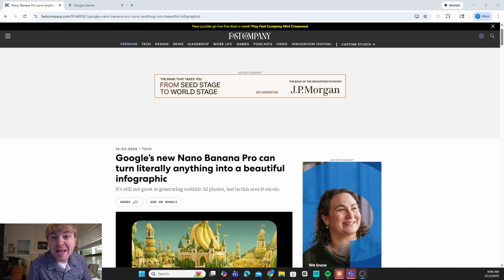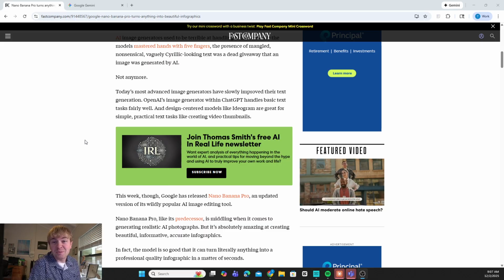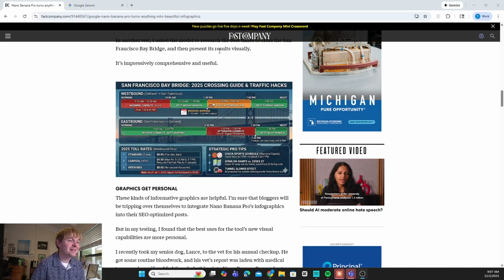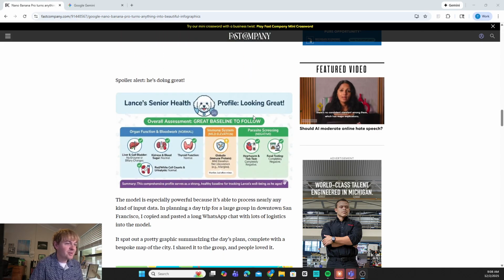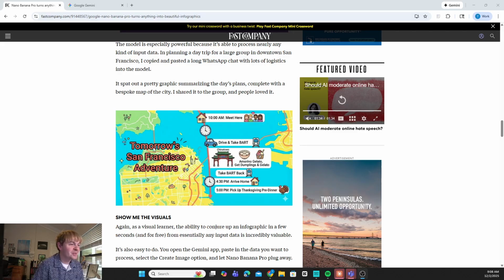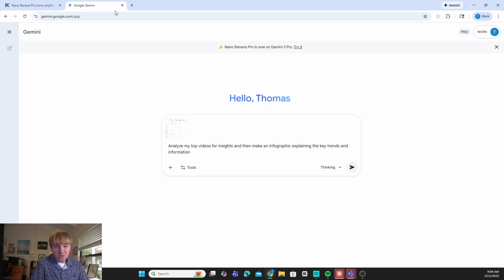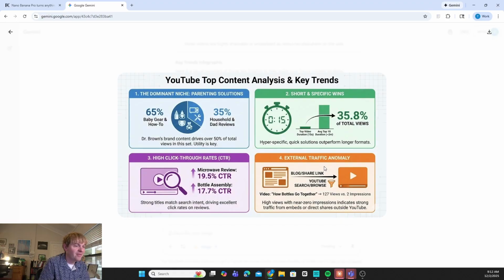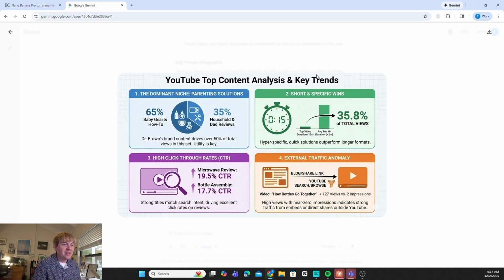Google's Nano Banana Pro is INSANELY Good at Making Infographics (How to Do It)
I share my findings that Google's new Nano Banana Pro is insanely good at creating infographics, and show exactly how to make them